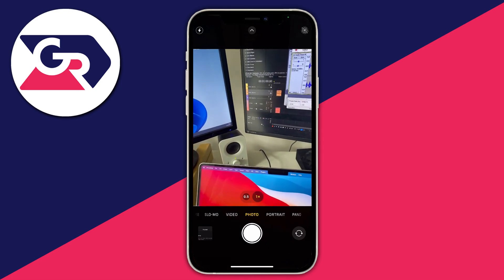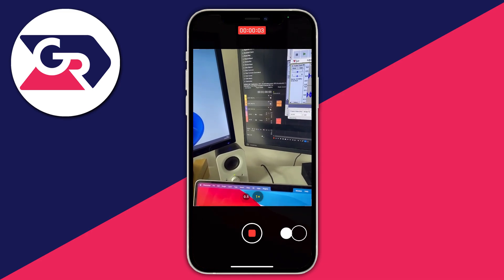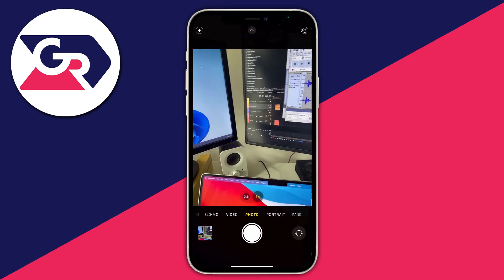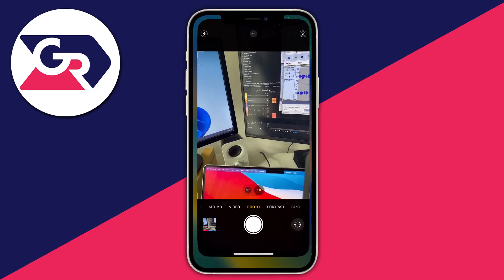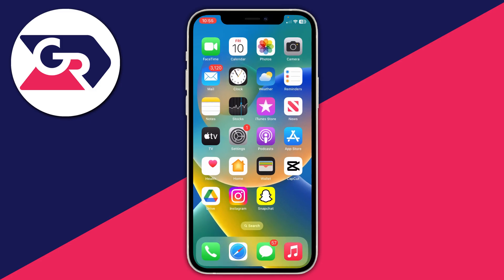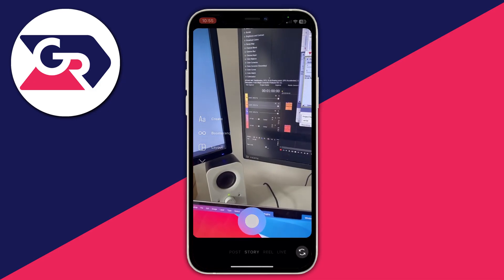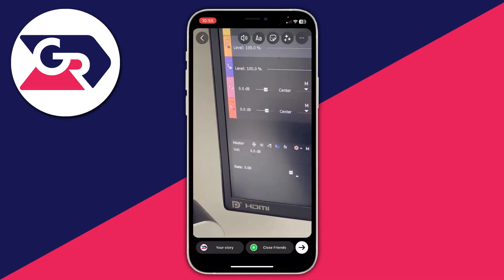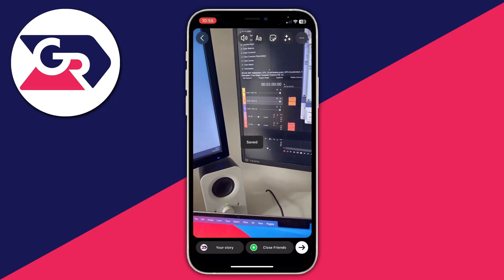How To Play Music While Recording On iPhone - Full Guide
I show you how to play music while recording on iphone and how to record video and play music on iphone at the same time in this video.

GuideRealm